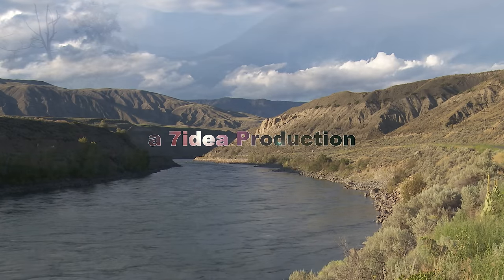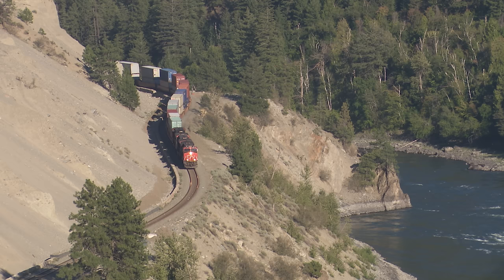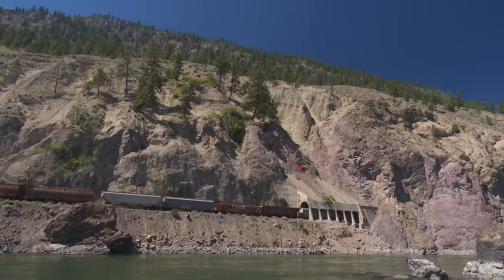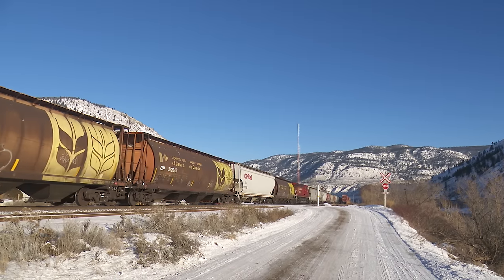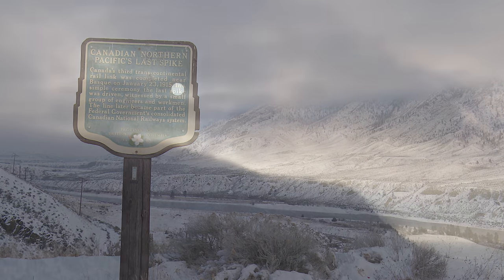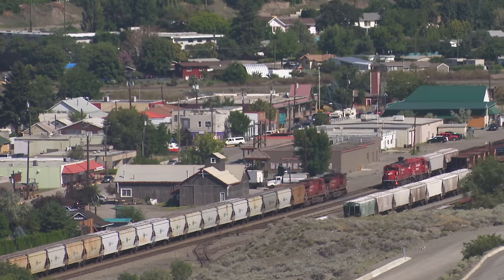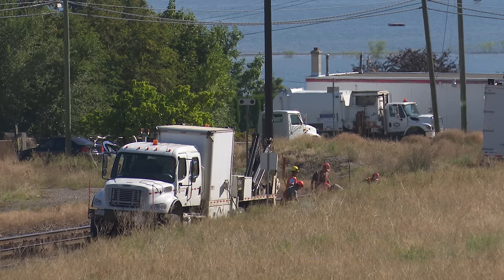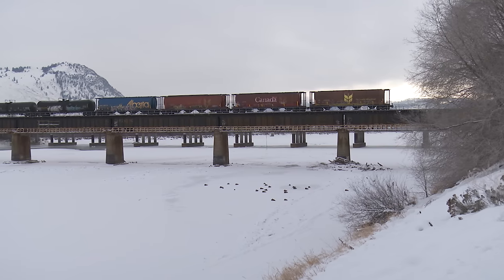Canada's Thompson Canyon [CP and CN in Summer and Winter]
[Originally released on DVD in 2017]

The Thompson River cuts through the rugged country of south central British Columbia, Canada. Its wild and scenic course proved to be the best route for building a transcontinental railway and today is used by both the Canadian Pacific and Canadian National.

Continuing the journey that began in Canada’s Fraser Canyon, we follow the Thompson River for 95 miles between Lytton and Kamloops. Both railways operate jointly over much of the territory with eastbounds using Canadian Pacific’s Thompson Subdivision and westbounds using Canadian National’s Ashcroft Sub.

Shot in both summer and winter, the stunning scenery and stark seasonal contrast is enhanced by the sight and sound of heavy main line trains. Massive coal, grain, and potash trains share the rails with long double stacks and mixed manifests. Canada’s Rocky Mountaineer adds to the wide variety of trains. CN’s new Tier 4 GE’s are viewed working along side classic cowl bodied C-40-8M’s! Illinois Central and BC Rail units create an interesting assortment of motive power along with Canadian Pacific’s fleet of modern GE’s. This is your front row seat to Canada’s Thompson Canyon!

This program was shot between July 2016 and January 2017.

0:00 Intro
1:43 Map
3:56 Lytton
11:11 Cape Horn Tunnel and Sheds (CN)
18:45 Morris (CN)
24:45 Drynoch (CP)
28:14 Skoonka Tunnels (CN)
39:29 Spences Bridge
51:59 Moran (CN)
56:47 Martel Tunnels (CN)
58:01 Toketic (CP)
1:04:47 Basque
1:09:50 Ashcroft
1:26:06 McAbee (CN)
1:28:06 Semlin (CP)
1:31:32 Savona
1:35:23 Kamloops Lake
1:36:51 Kamloops